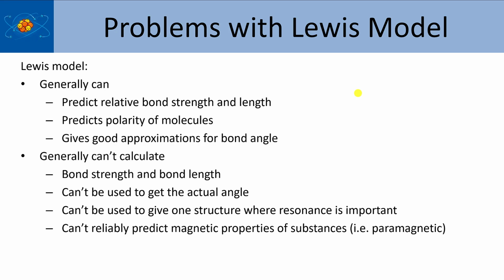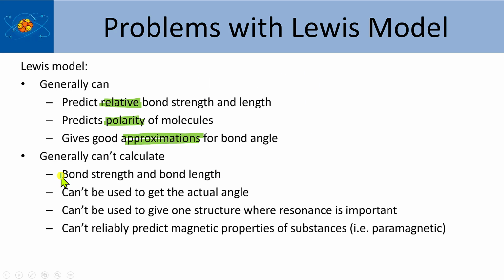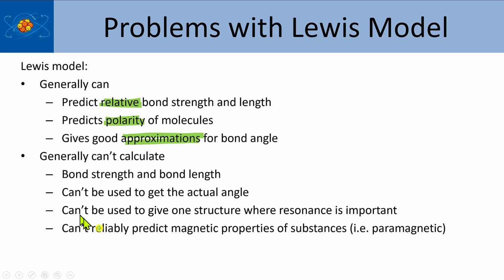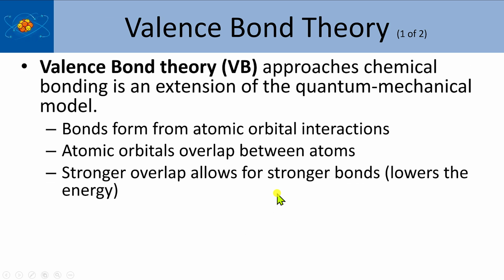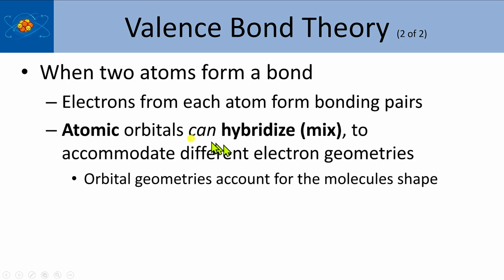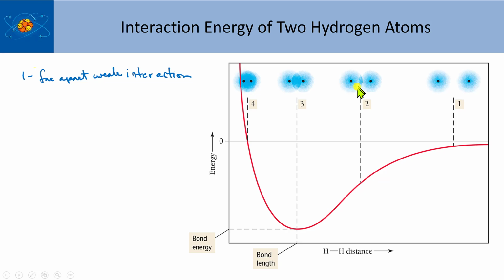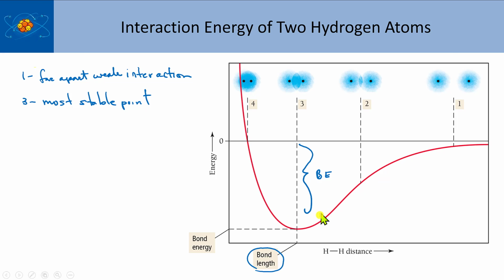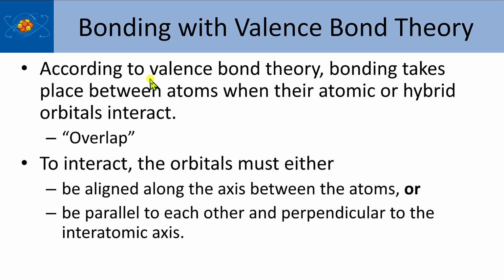05 Ch 11 Valence Bond Theory Intro